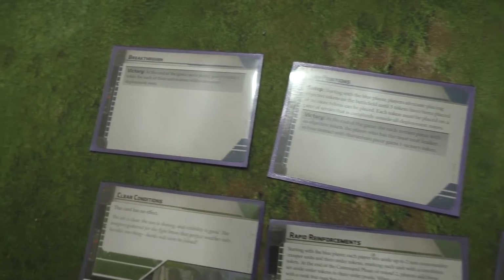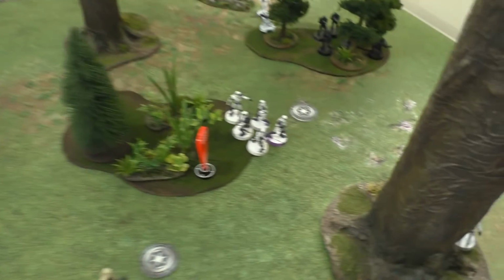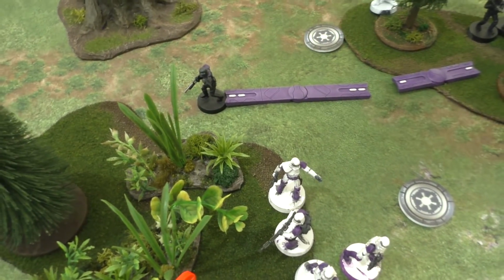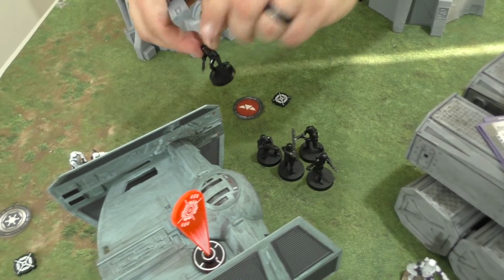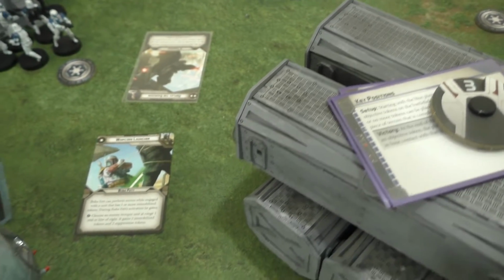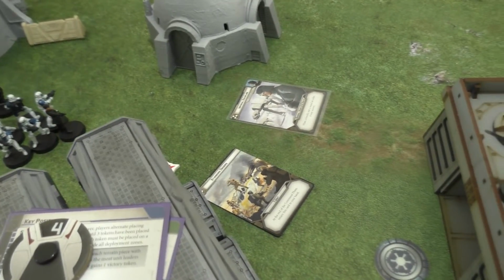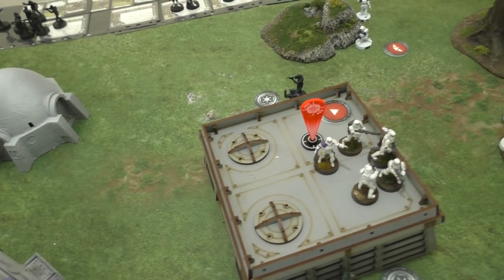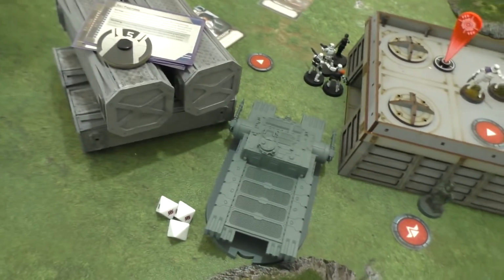Star Wars Legion Battle Report - GAWv Tank VS Krennic / Veers